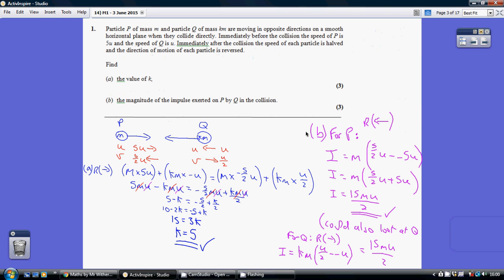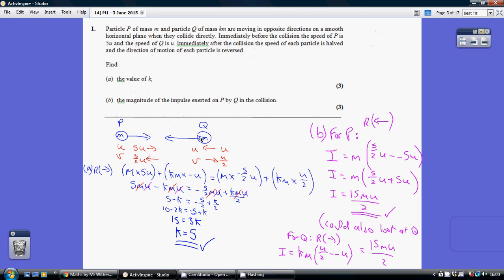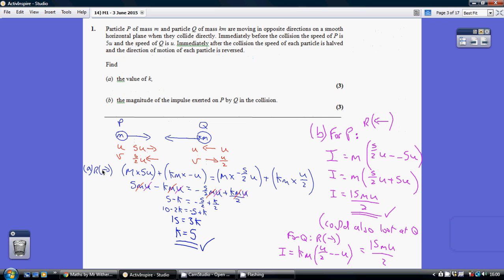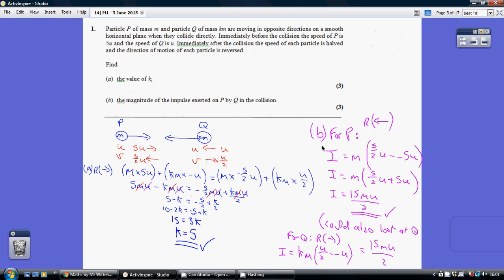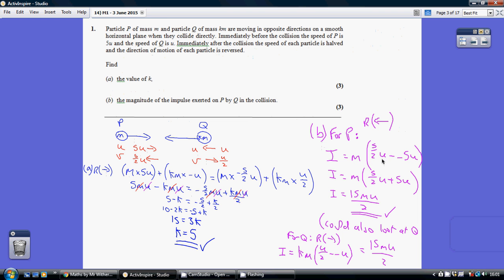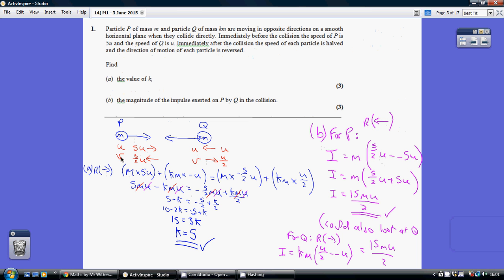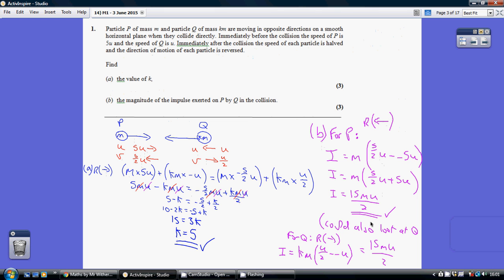14) Edexcel M1 - 3 June 2015 Q1